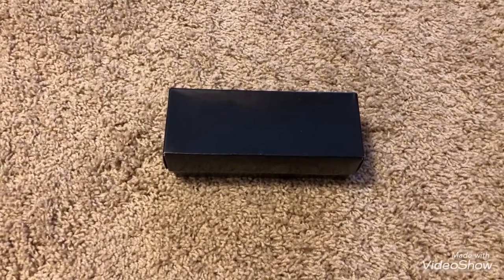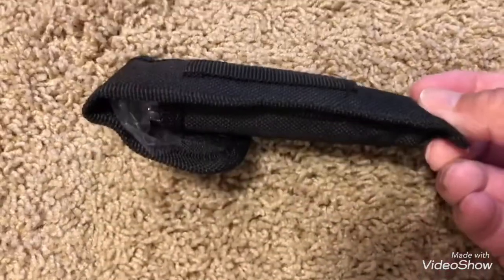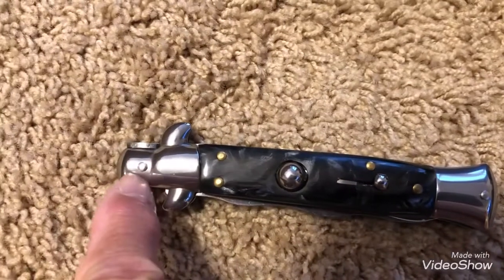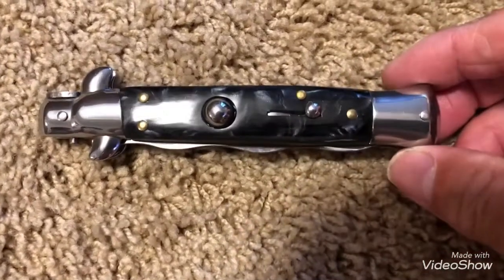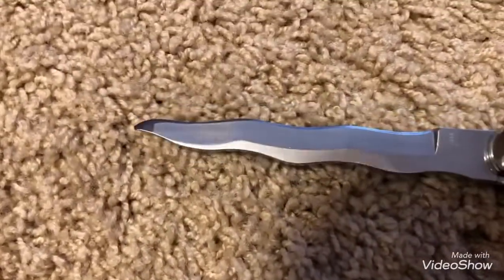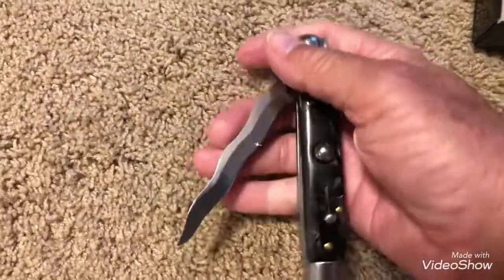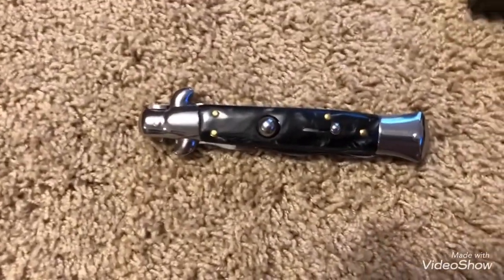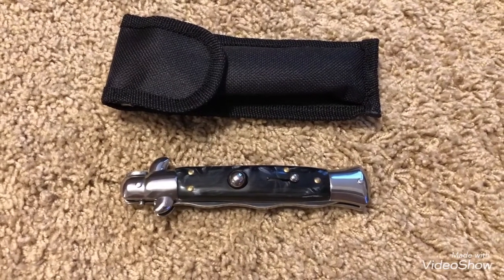Kris 9” Chinese Marble Stiletto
Chinese Kris blade Stiletto 9 inches long. It’s 3.75 with 440 stainless steel Kris blade. Marble handle. Polished bolsters, brass pins, stainless liners.came with a box and a Nylon sheath ( carrying case) .                   Bought from Perry Knife Works. Cost $14.95 plus $4.99 Shipping
Purchased June 2-2022.
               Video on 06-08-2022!